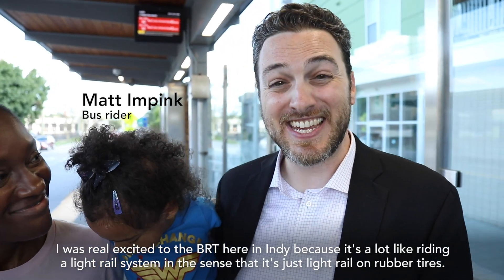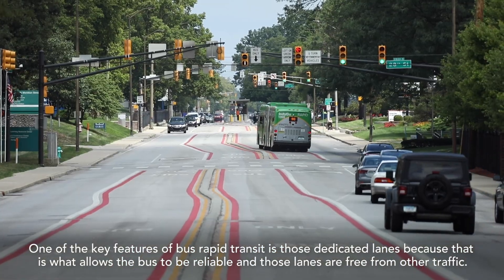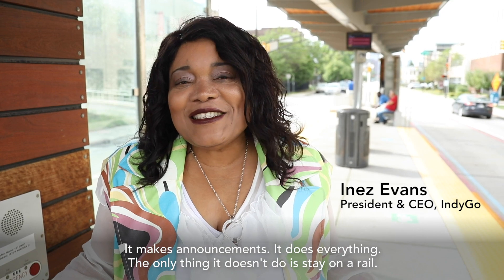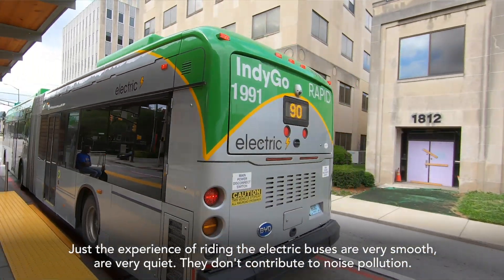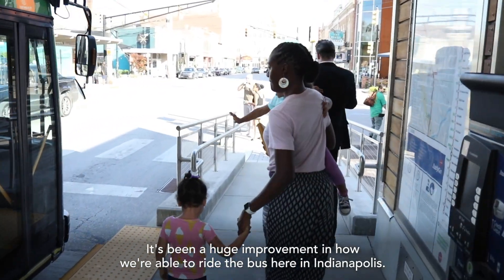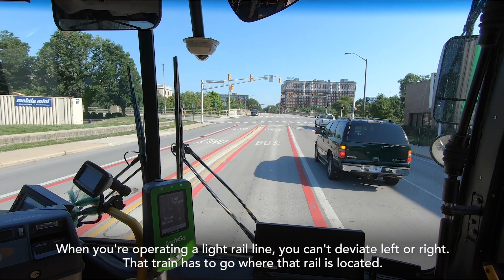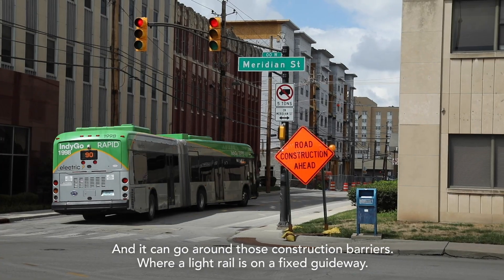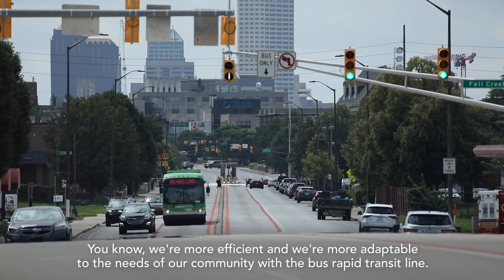BRT Features and Flexibility | The Red Line